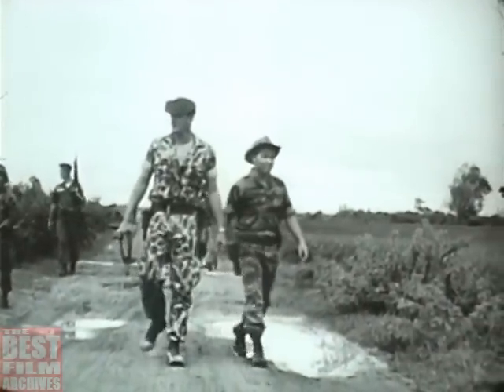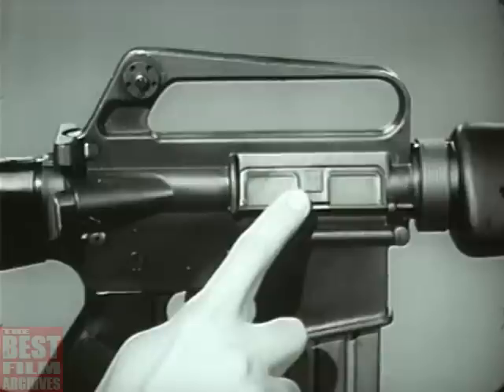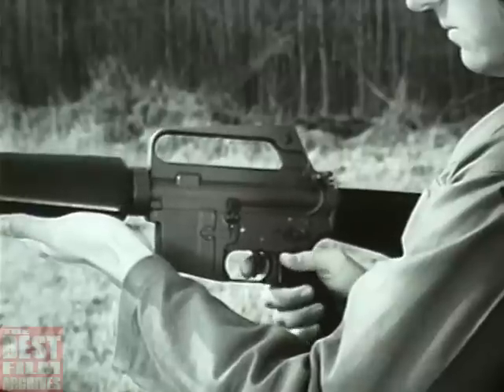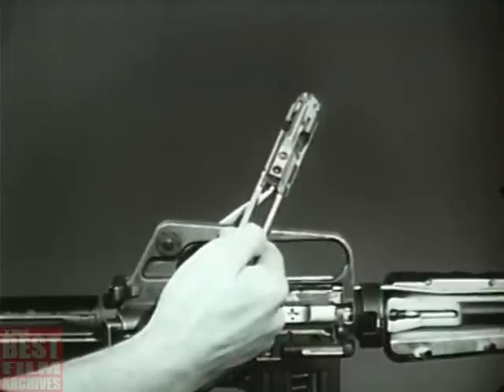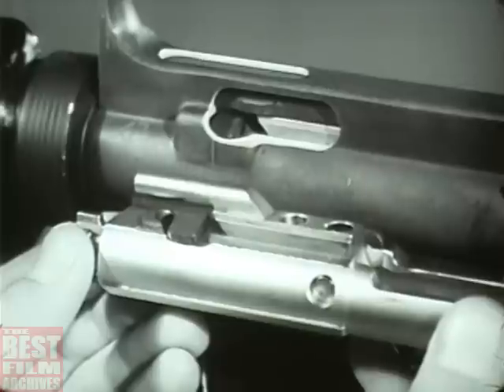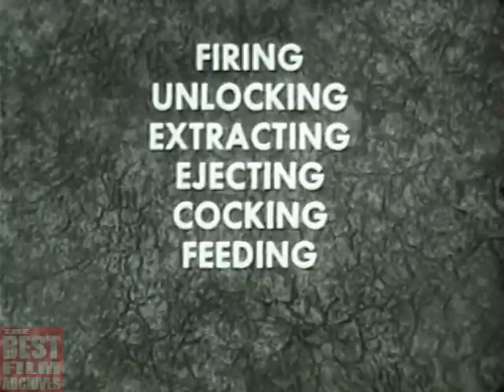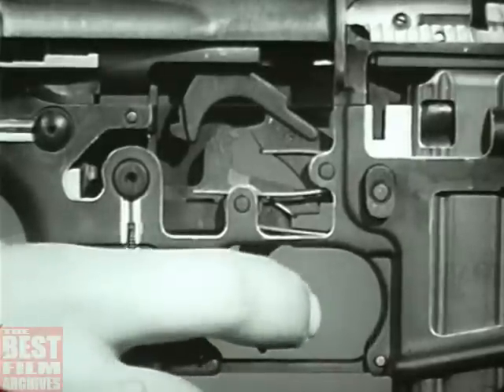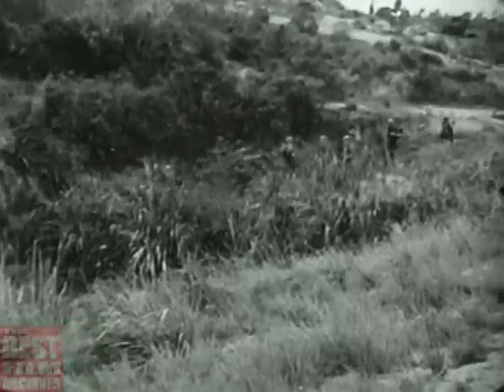How M16 Rifle Works | XM16E1 | US Army Training Film | 1966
US Army training film on the XM16E1 rifle, the first mass-fielded version of the M16 rifle. This is the version with chrome-plated bolt carrier, no trap door in the buttstock, no forward assist, non-chrome-lined chamber, and three-prong flash suppressor. Somewhat notorious for reliability issues in the jungles of Vietnam, it was upgraded into the much more reliable M16A1 in 1967. Most of the basic information in this video is just as true today for the M16A2/A4 and M4 carbine.

The M16 rifle, officially designated Rifle, Caliber 5.56 mm, M16, is a United States military adaptation of the Arma Lite AR-15 rifle. The original M16 was a select-fire, 5.56×45mm rifle with a 20-round magazine.

In 1963, the M16 entered United States Military service and was deployed for jungle operations during the Vietnam conflict. In 1969, the M16A1 replaced the M14 rifle to become the U.S. military's standard service rifle. The M16A1 improvements include a bolt-assist, chromed plated bore and a new 30-round magazine. In 1983, the USMC adopted the M16A2 rifle and the U.S. Army adopted it in 1986. The M16A2 fires the improved 5.56×45mm NATO (M855/SS109) cartridge and has a new adjustable rear sight, case deflector, heavy barrel, improved handguard, pistol grip and buttstock, as well as a semi-auto and three-round burst only fire selector.

The M16 has also been widely adopted by other militaries around the world. Total worldwide production of M16s has been approximately 8 million, making it the most-produced firearm of its 5.56 mm caliber. The U.S. Army has largely replaced the M16 with the shorter and lighter M4 carbine.

XM16E1 and M16A1 (Colt Model 603):
The U.S. Army XM16E1 was essentially the same weapon as the M16 with the addition of a forward assist and corresponding notches in the bolt carrier. The M16A1 was the finalized production model in 1967.

To address issues raised by the XM16E1's testing cycle, a closed, bird-cage flash suppressor replaced the XM16E1's three-pronged flash suppressor which caught on twigs and leaves. Various other changes were made after numerous problems in the field. Cleaning kits were developed and issued while barrels with chrome-plated chambers and later fully lined bores were introduced.

With these and other changes, the malfunction rate slowly declined and new soldiers were generally unfamiliar with early problems. A rib was built into the side of the receiver on the XM16E1 to help prevent accidentally pressing the magazine release button while closing the ejection port cover. This rib was later extended on production M16A1s to help in preventing the magazine release from inadvertently being pressed. The hole in the bolt that accepts the cam pin was crimped inward on one side, in such a way that the cam pin may not be inserted with the bolt installed backwards, which would cause failures to eject until corrected. The M16A1 is no longer in service with the United States, but is still standard issue in many world armies.

TBFA_0009